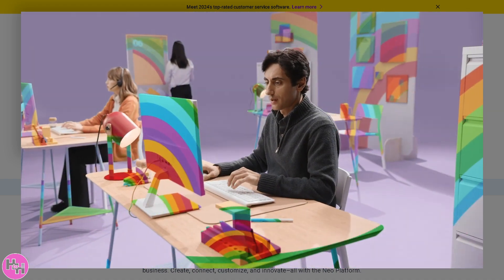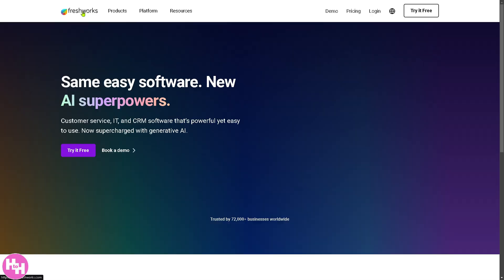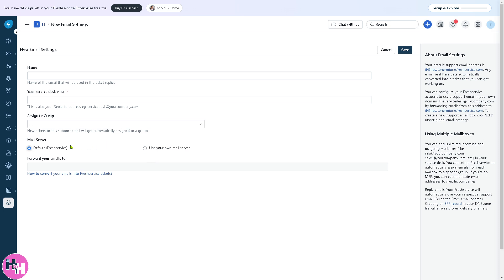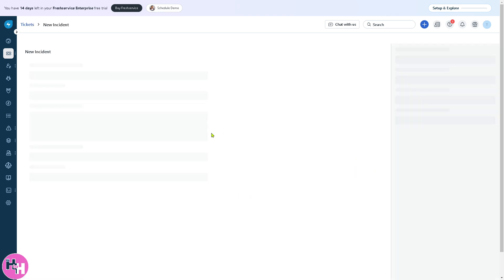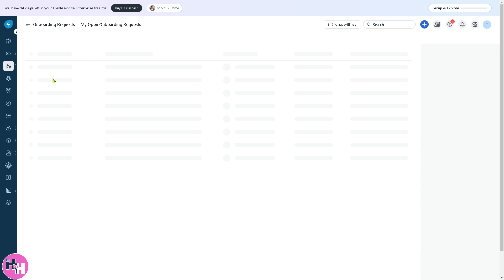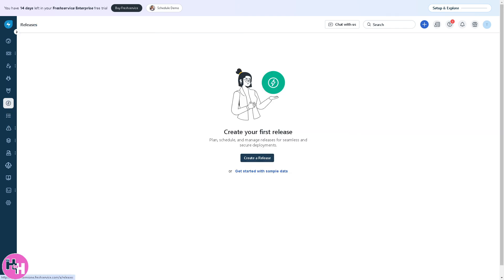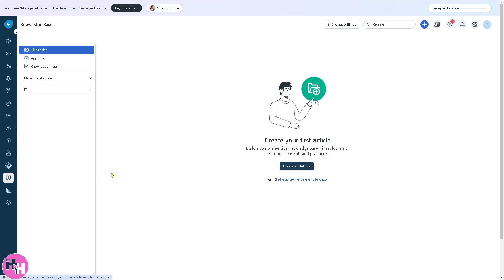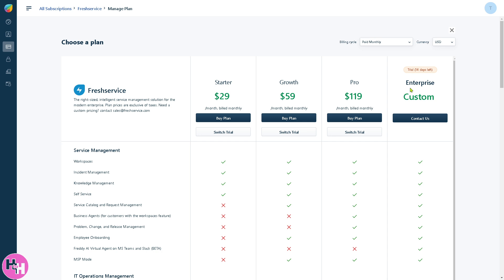Freshservice Tutorial for Newbies | ITSM Software Demo + Review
In this tutorial, we show you how to use Freshservice CRM software. We show you how to create an account and get started, how to use all of the core features in this demo, and give quick review of the software.